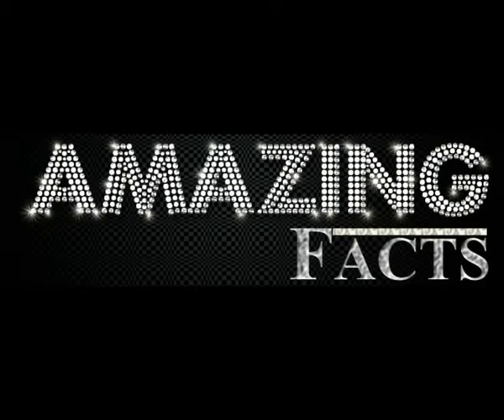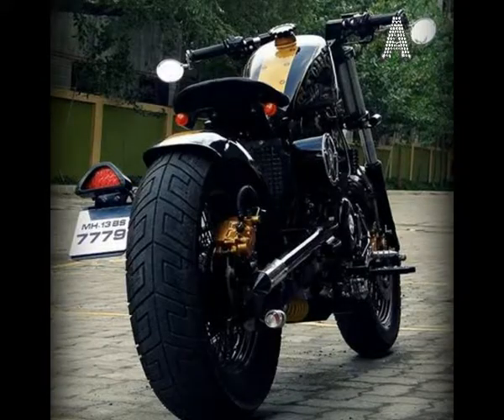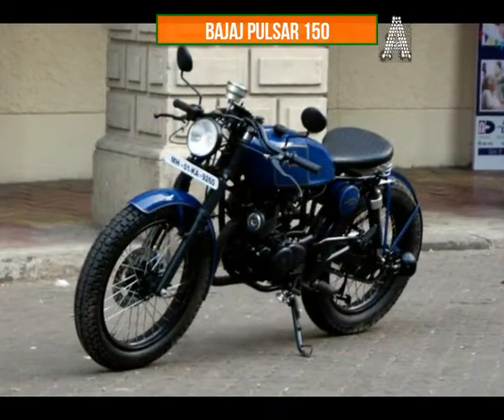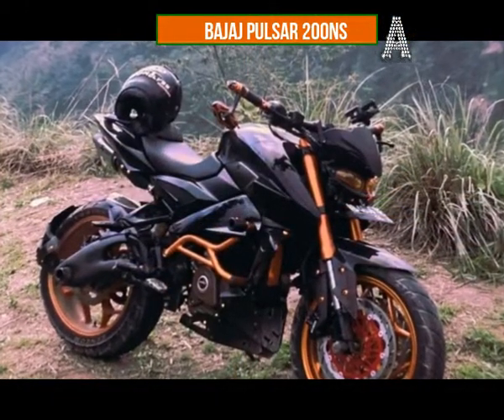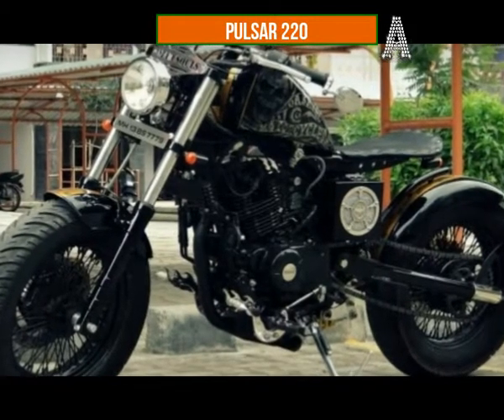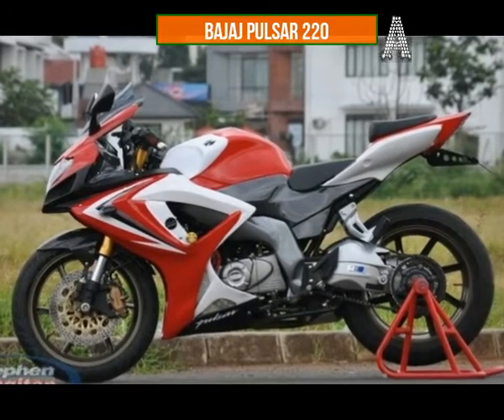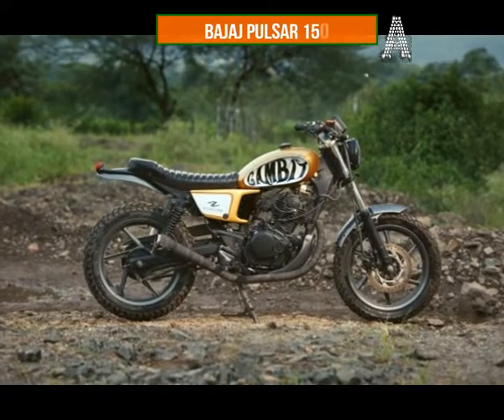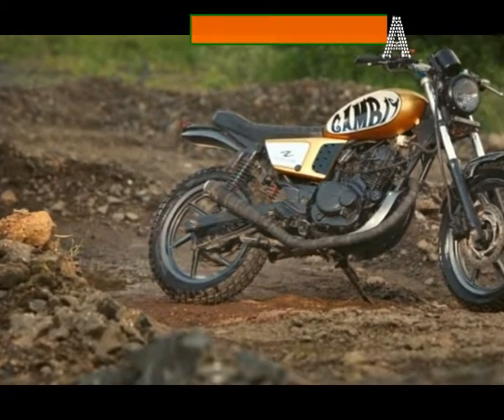THE 5 MOST AWESOME MODIFIED BAJAJ PULSAR BIKES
Here is the list of five most awesome modified bajaj pulsar bikes

👉Please inform us about what kind of videos you want.  We are dedicated to provide you video of your choice. 👈

👉Latest Hollywood,  Bollywood,  English and South Indian Hindi dubbed movies will also be uploaded if demanded by viewers.👈

most awesome modified bajaj pulsar bikes, modified pulsar bikes, pulsar NS 250, modified bikes, new model of bikes, latest bike models, latest pulsar bike models,